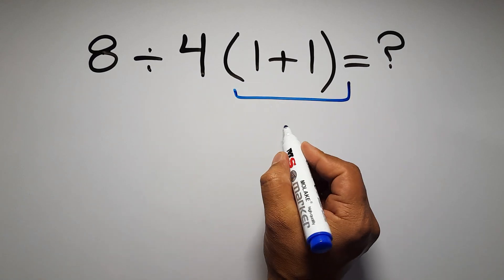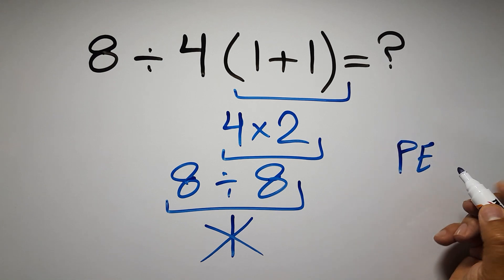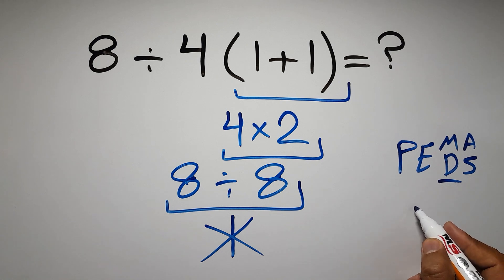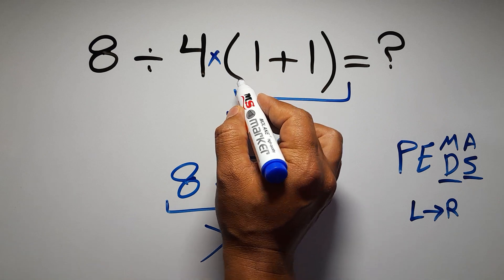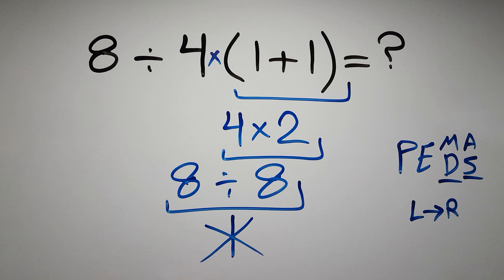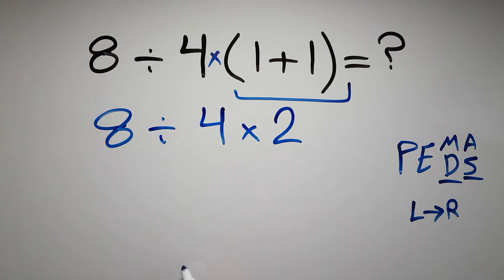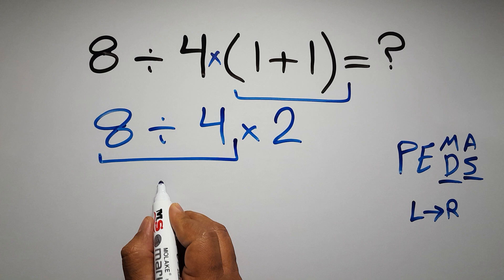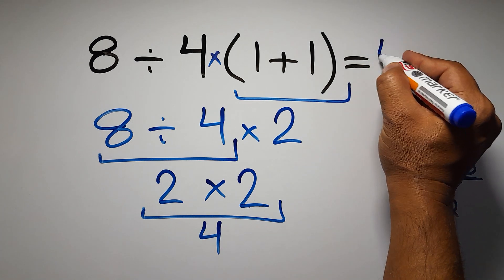Only 1% Can Solve This Math Problem!